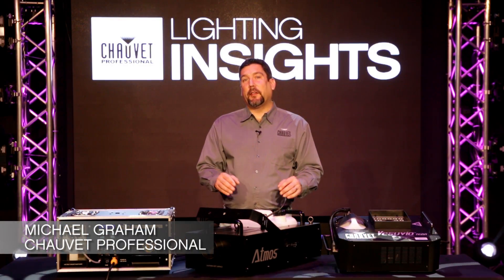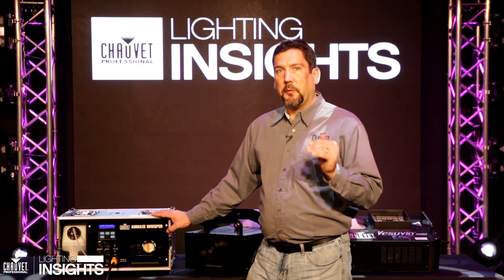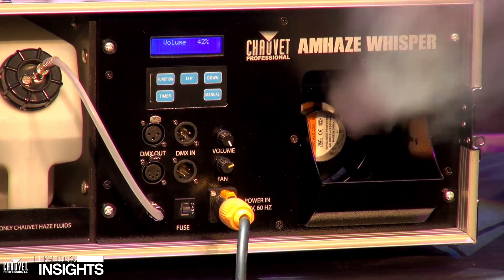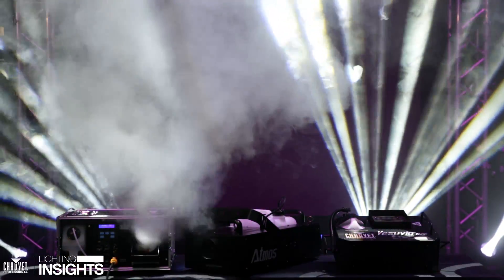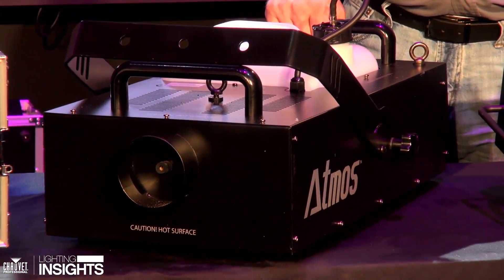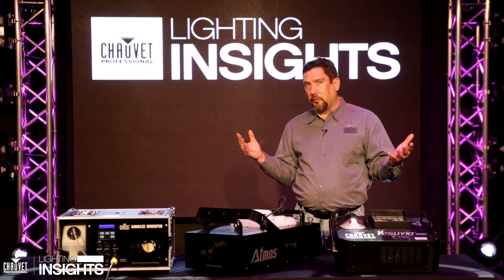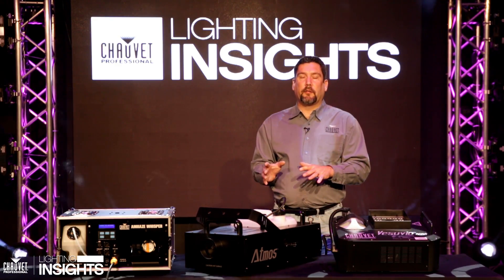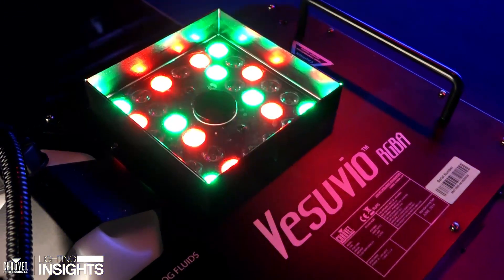Lighting Insights: Atmospheric Advice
Looking to take your fog and haze effects to the next level? Check out this high flying video that offers practical tips on selecting and positioning atmospheric effects for a variety of applications.